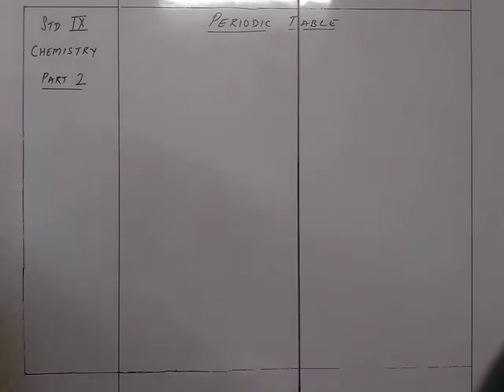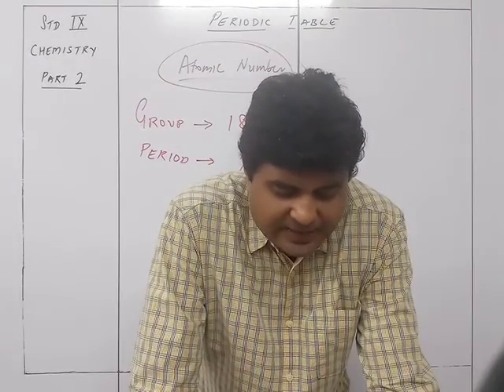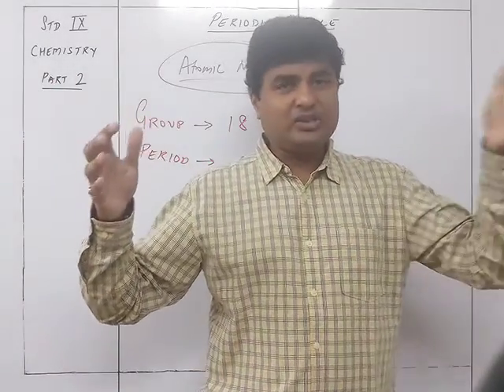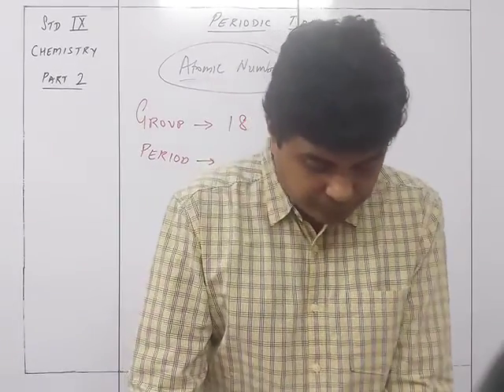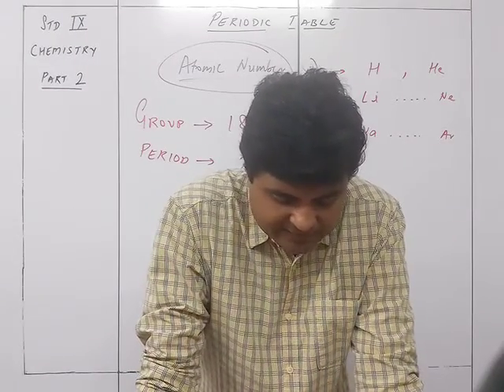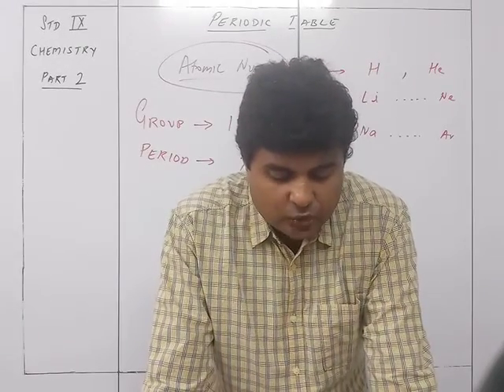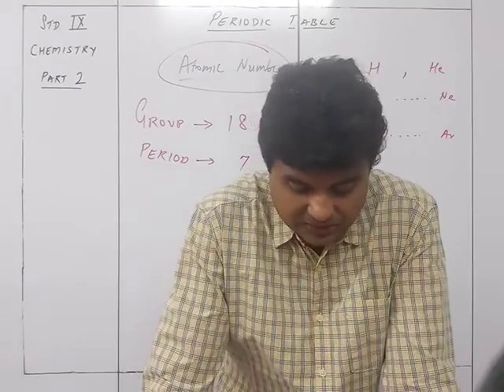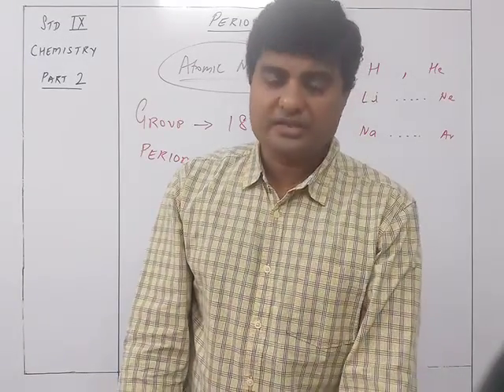Chemistry IX Periodic Table Part 2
Chemistry IX Periodic Table Part 2 Bhavin Sir's Tutorials Source Viraf Dalal text book